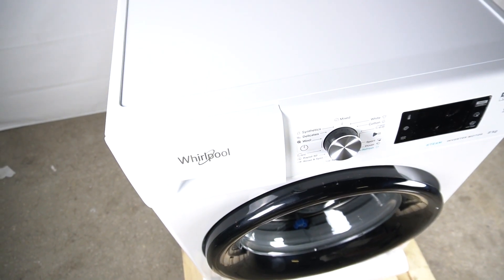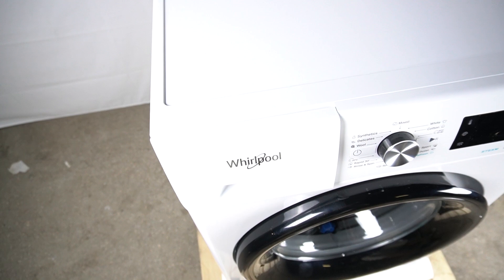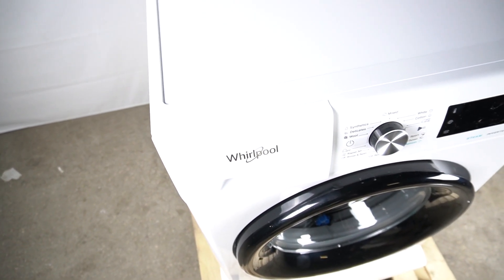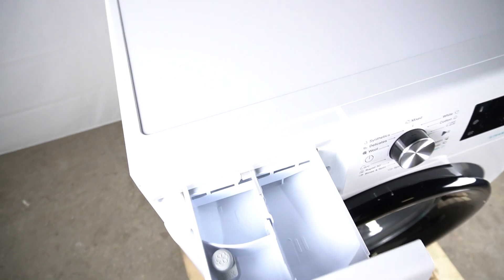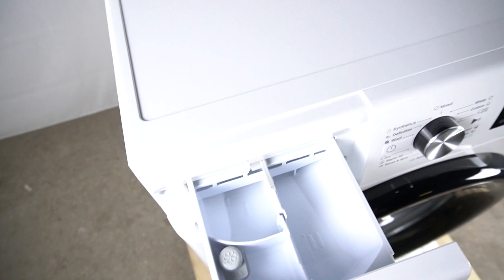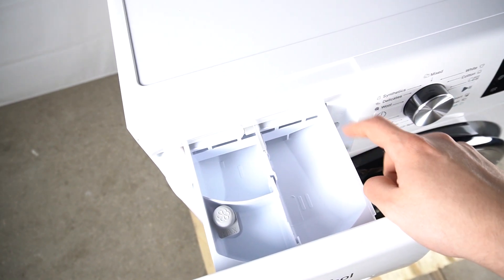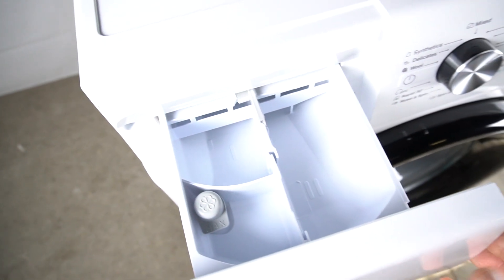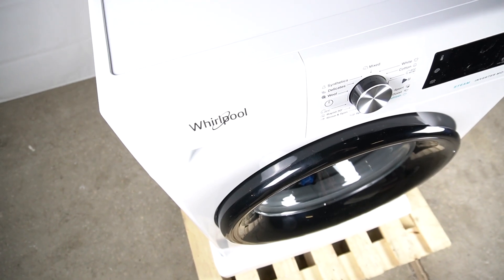How to Properly Add Detergent to Your Whirlpool FFB 8458 BV Washer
Dive into this detailed guide on refilling the detergent drawer of your Whirlpool Washing Machine FFB 8458 BV, ensuring your laundry comes out spotlessly clean every time. Whether you're a first-time user or need a quick refresher, this video walks you through the simple yet crucial steps to properly manage your machine's detergent needs. We cover everything from choosing the right detergent to correctly filling the drawer, all aimed at enhancing your washing machine's efficiency and extending its lifespan. Perfect for homeowners who value precision in their home appliances, this tutorial guarantees to make your laundry routine as seamless as possible.

Viewer Questions:

What type of detergent is best for the Whirlpool FFB 8458 BV?
How often should I clean the detergent drawer in my washing machine?
Can I use liquid fabric softener in the detergent drawer?
What are the signs that I'm using too much detergent in my Whirlpool washer?
Is there a specific way to arrange detergent in the drawer for optimal cleaning?